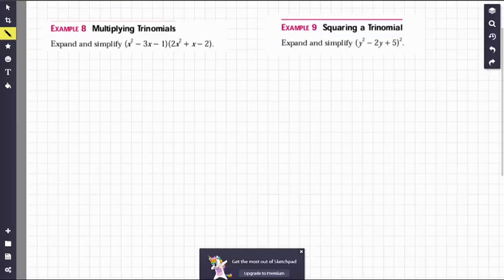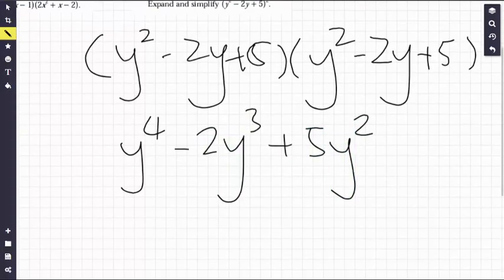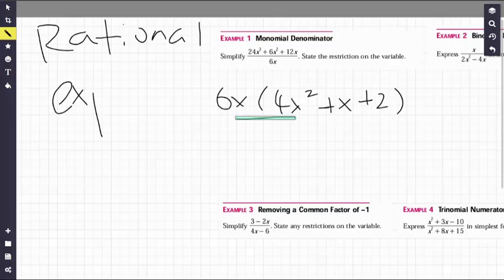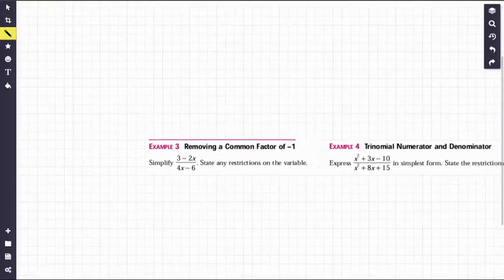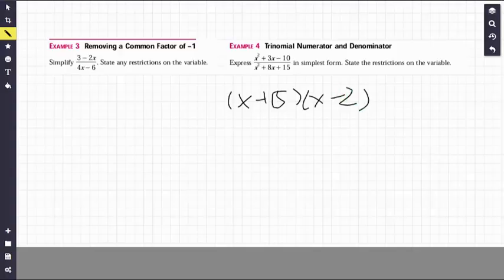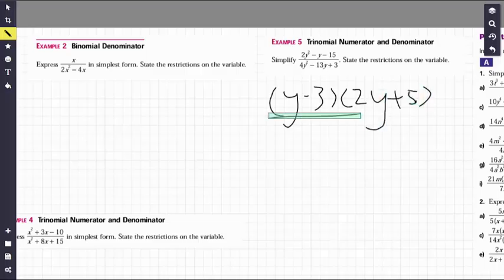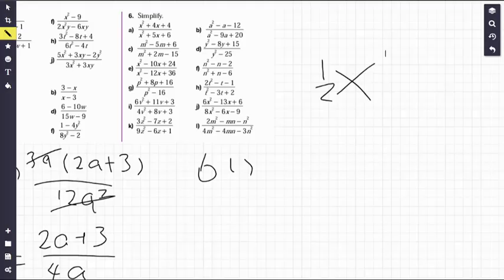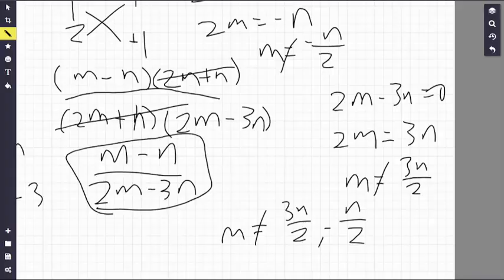MCR3U - Unit 1 Class 5 Simplifying Rational Expressions (Grade 11 Mathematics)